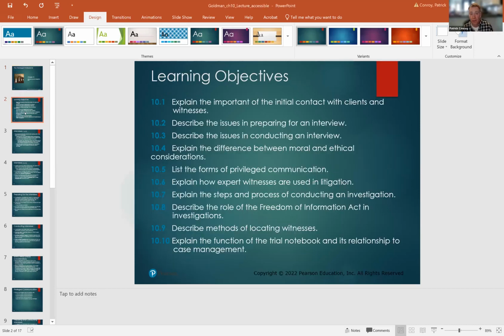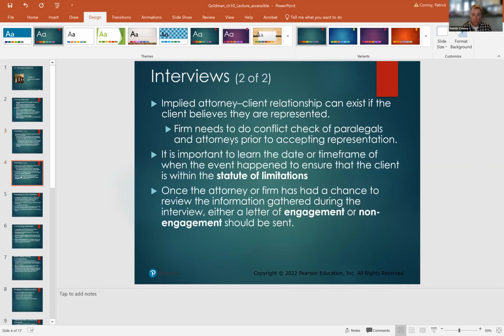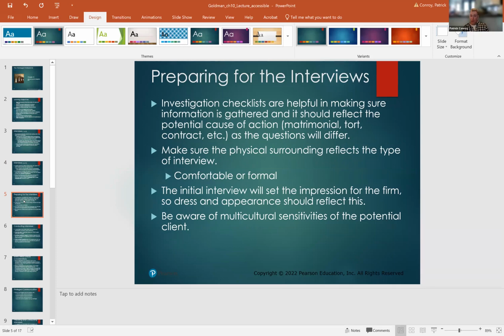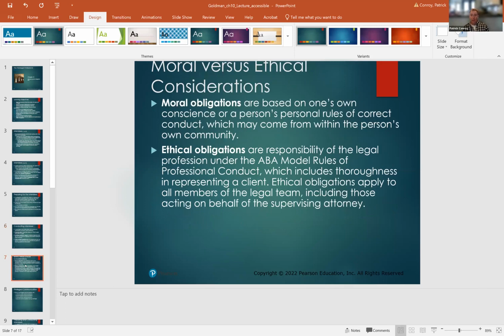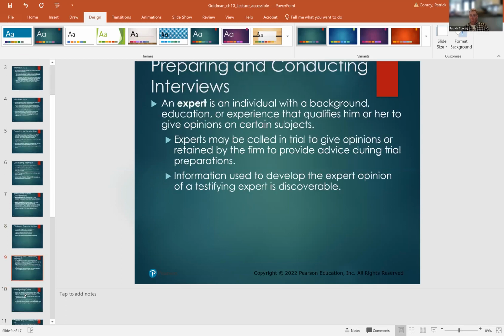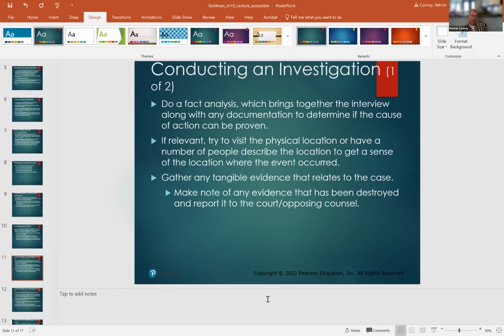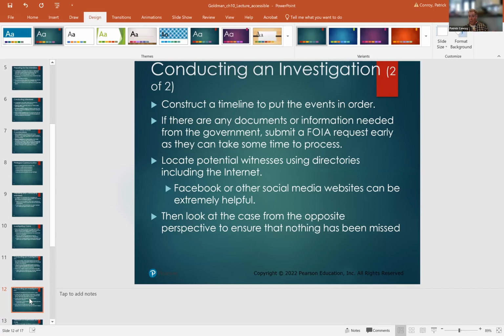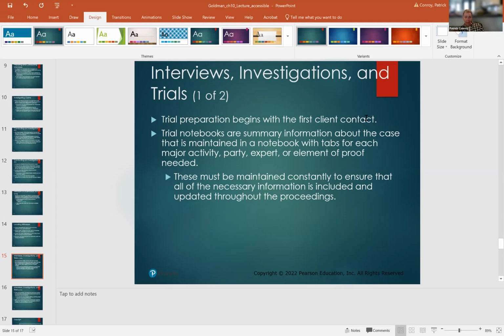Intro to Paralegal chapter 10